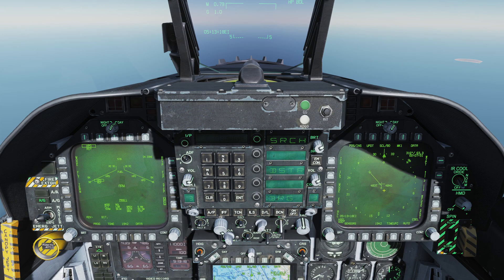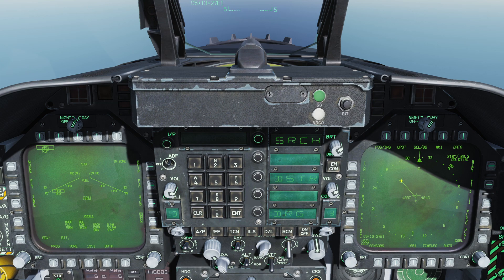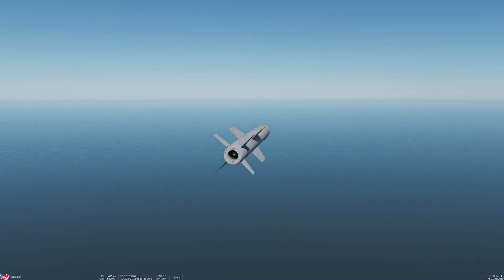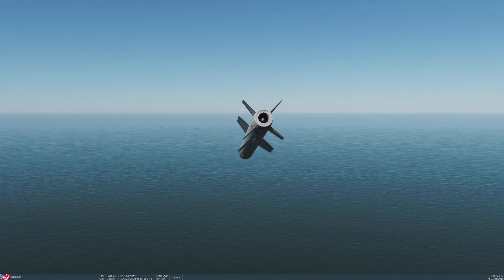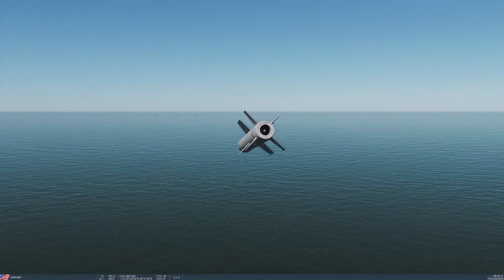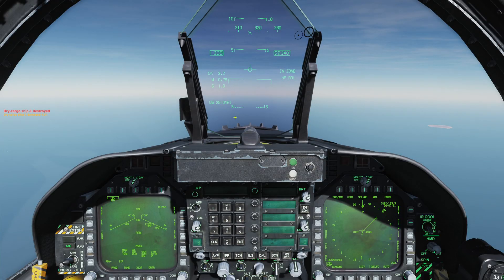DCS World Tutorials - F/A-18C Hornet - Using the AGM-84D Harpoon Anti-ship missile